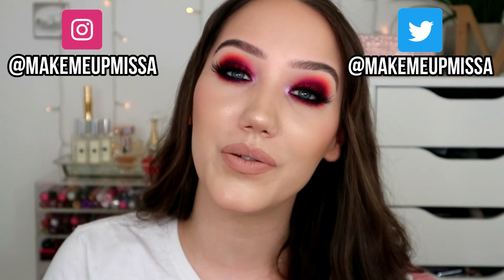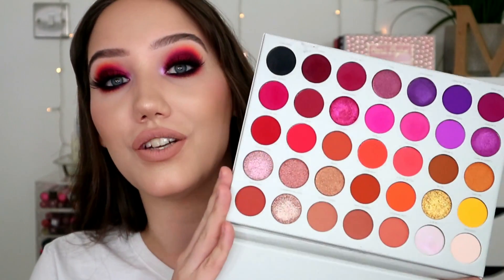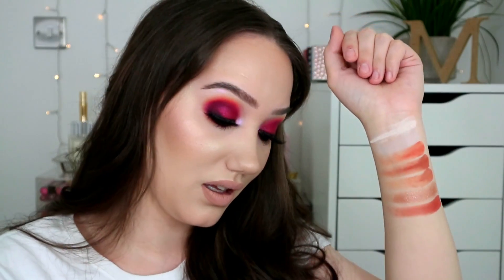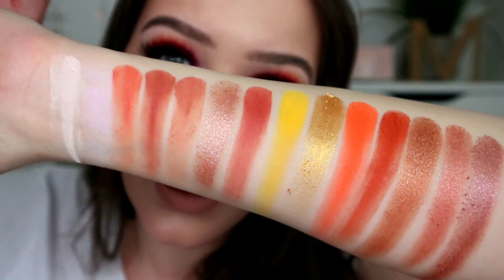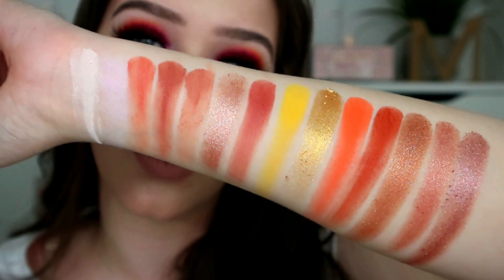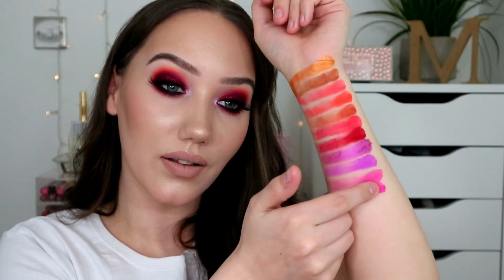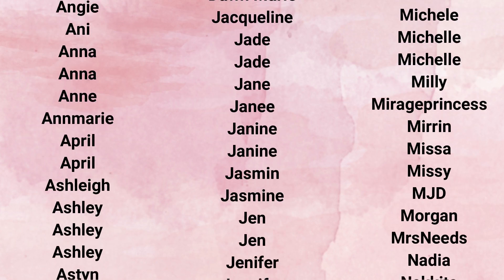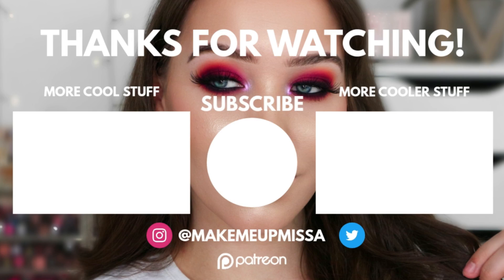MORPHE X JACLYN HILL PALETTE -VOLUME 2- SWATCHES & DEMO | MAKEMEUPMISSA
Hey guys! So today i'm playing with my new Morphe x Jaclyn Hill Vol 2 palette. I wanna do heaps of vids so let me know if you wanna see more!